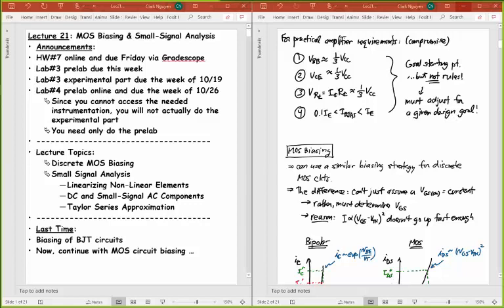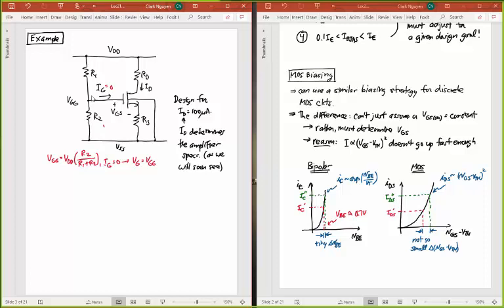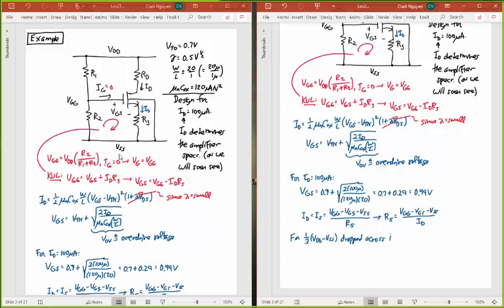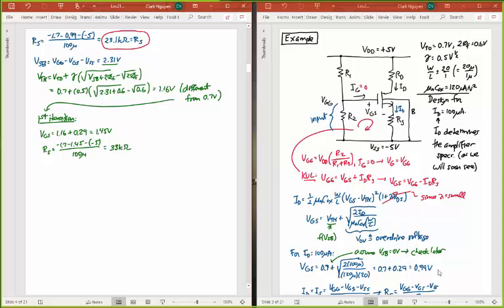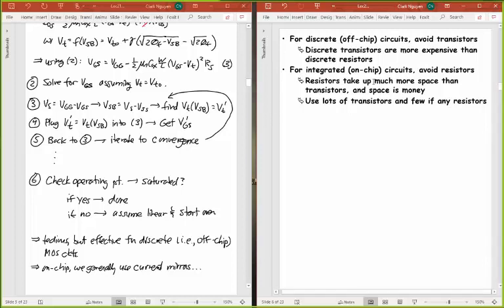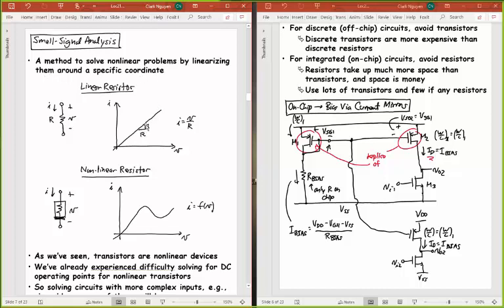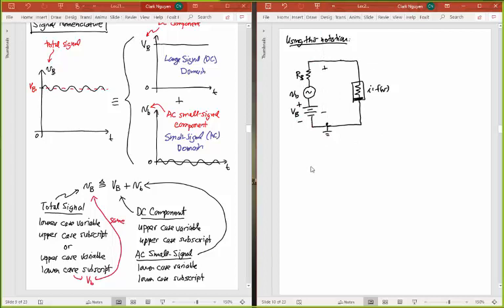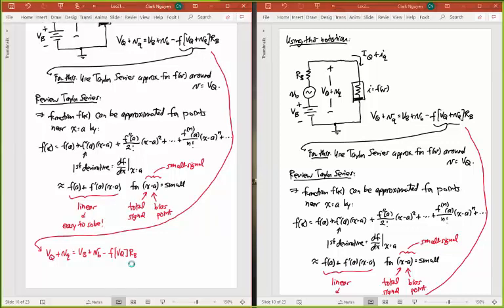Lec21v MOSBiasing SSAnalysis ee105 f20 ctn